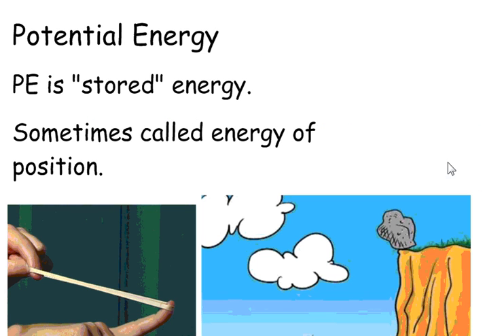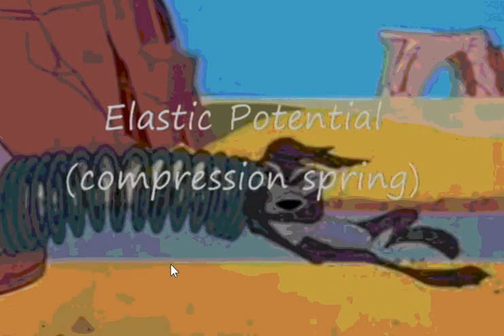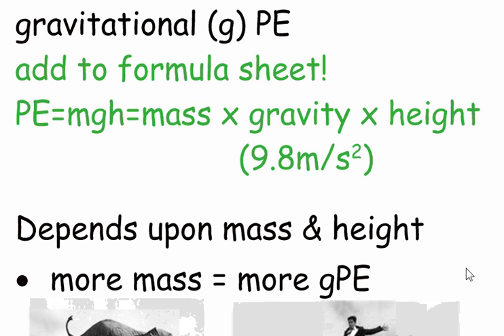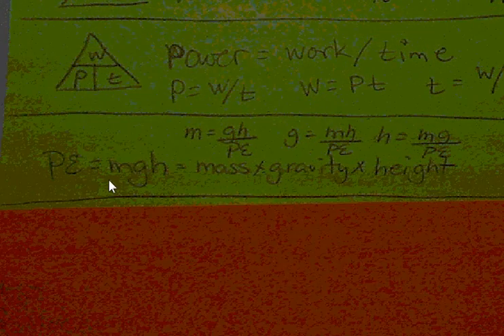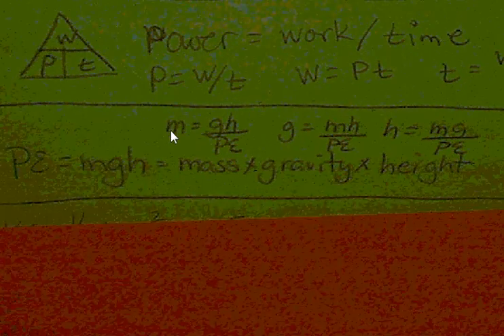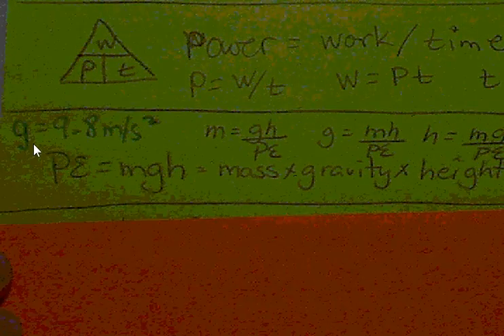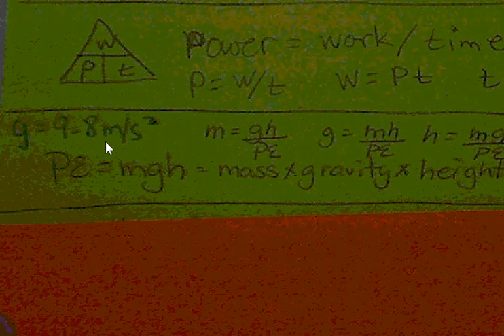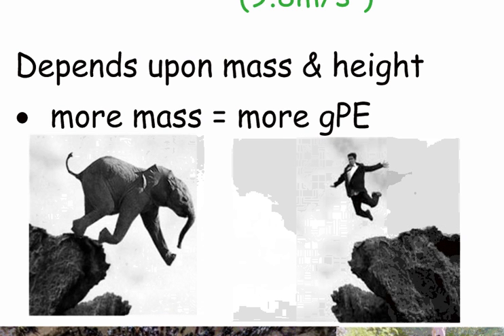PE lecture part2